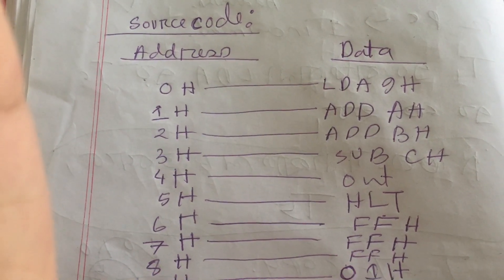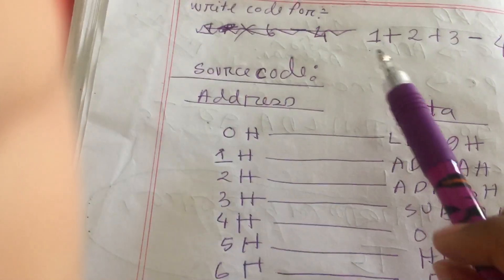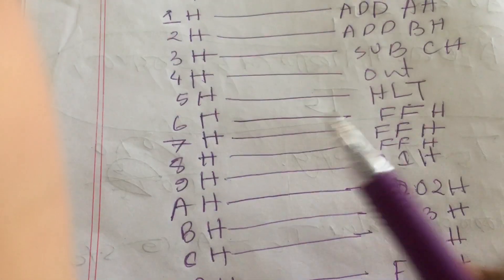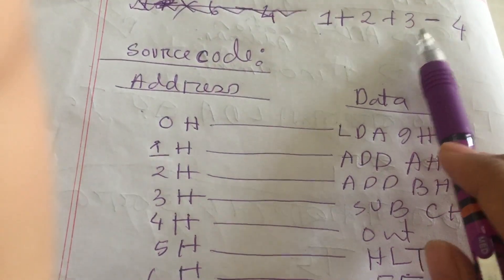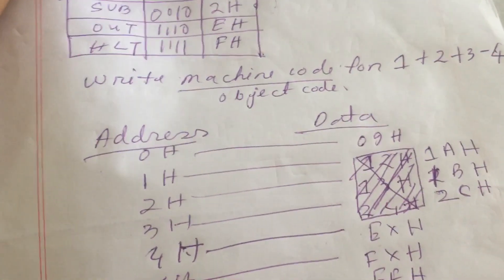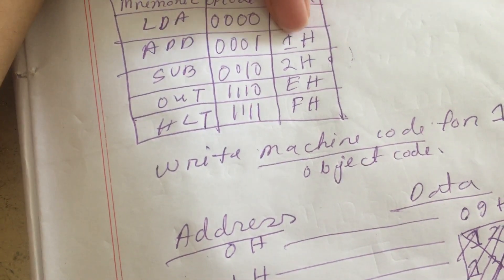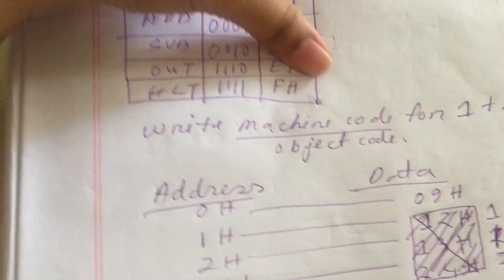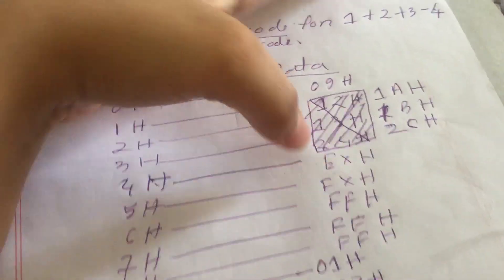Sap-1 part3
Sap-1 microprocessor